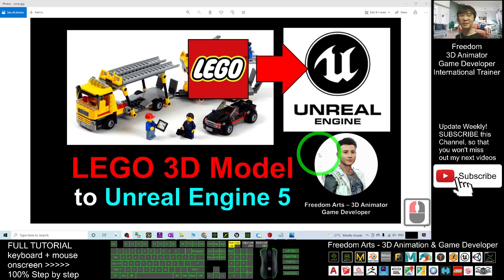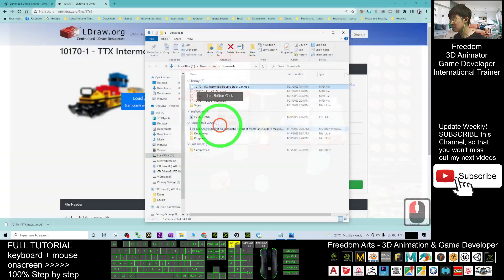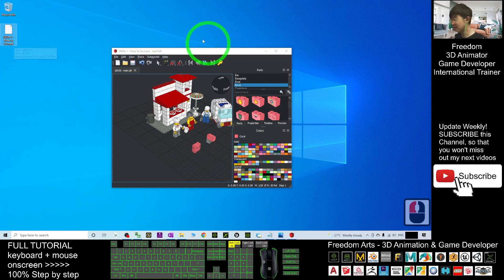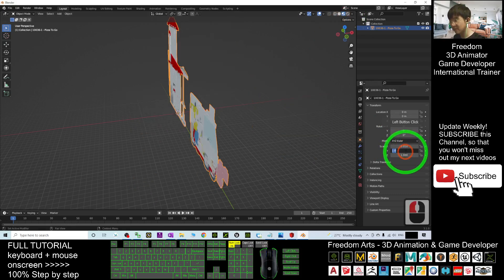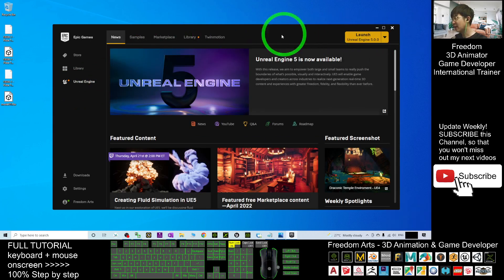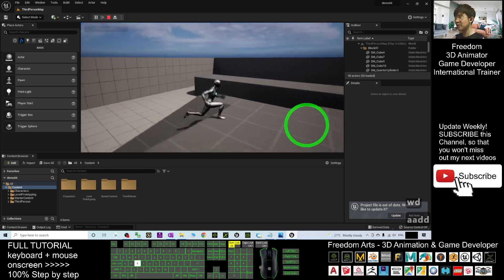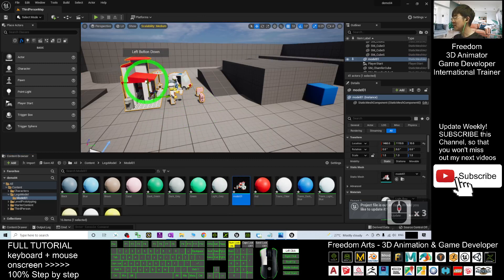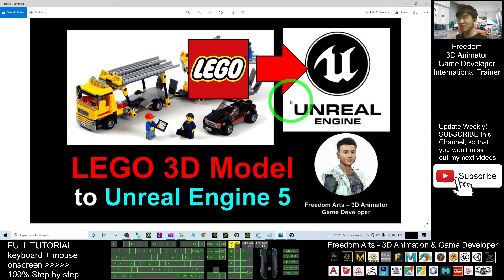LEGO to Unreal Engine 5 Preview - Full Tutorial - LeoCAD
- Hey guys, how to create any LEGO 3D models and import into Unreal Engine 5 Preview, with accurate collision setting in your game project? This is my step-by-step tutorial on how to do this! ENJOY! and have fun! Happy animation and game dev! ENJOY!

Your friend,
FREEDOM

Get iClone and CC3 Contents